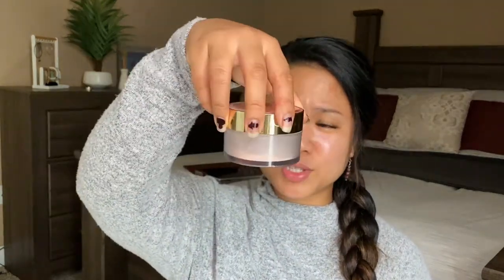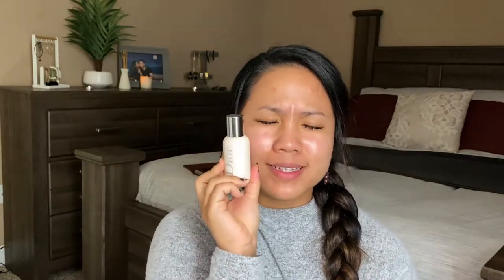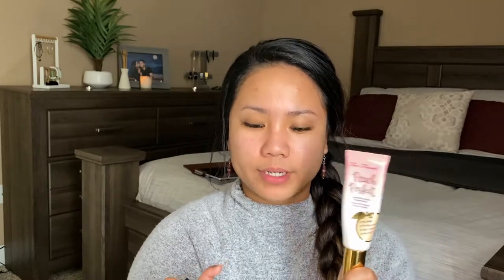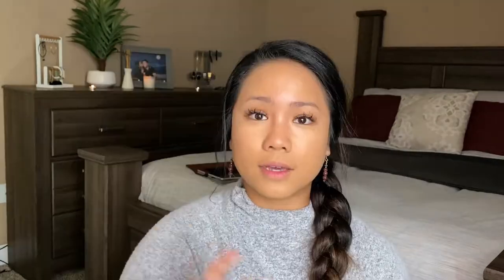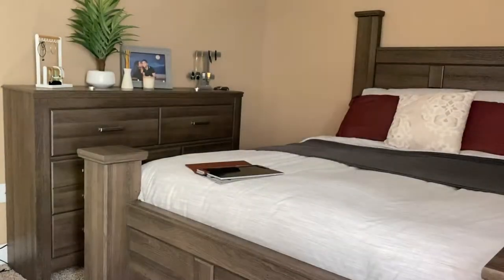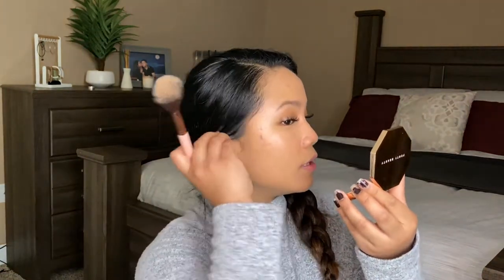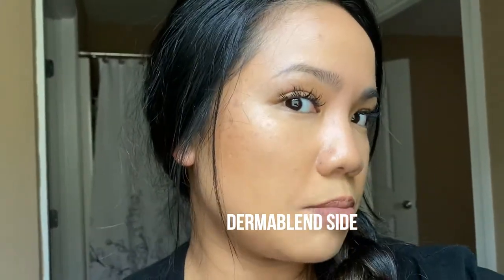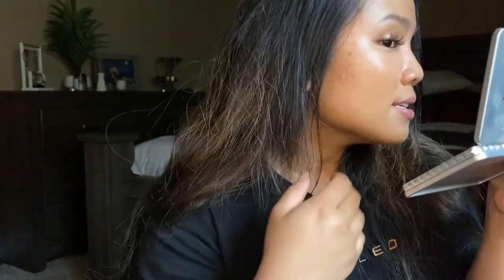Too Faced VS. Dermablend Translucent Powder | Oily Skin Approved?!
I think it's important to know my type of skin for a little background information on why I use what I use:
-Oily Skin - mostly on the T-Zone area but pretty oily all around.
-I have redness on the inner corners of my cheeks (maybe it's rosacea, maybe it's not, it's just really red)
-I get oily FAST.
-Foundation point of reference: NC42 Mac Pro-Long Wear Foundation.